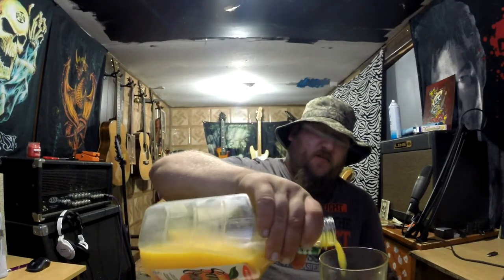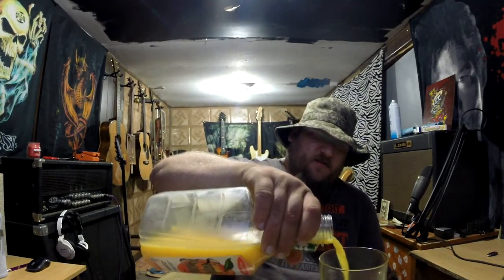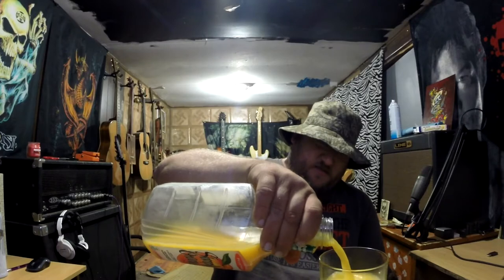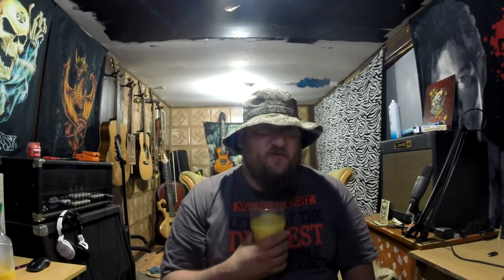Making a Screwdriver with a Redneck